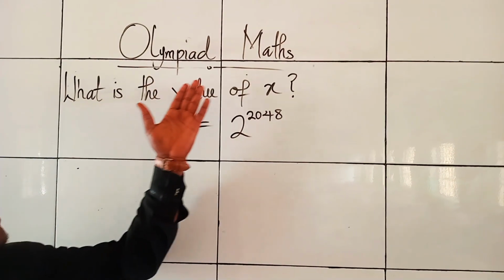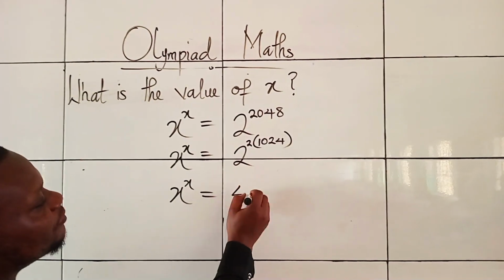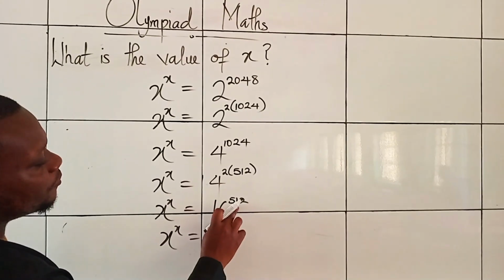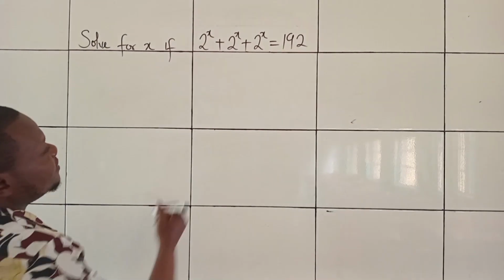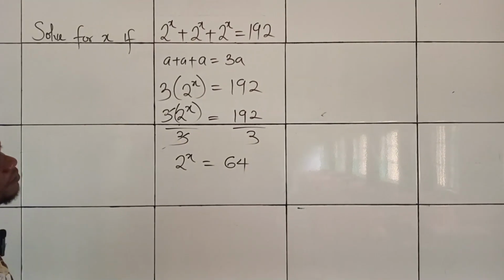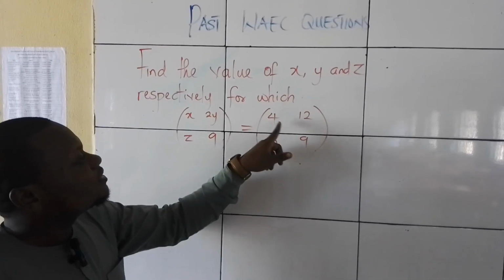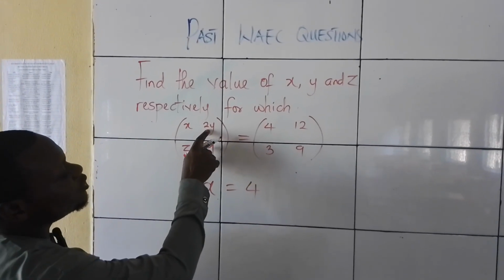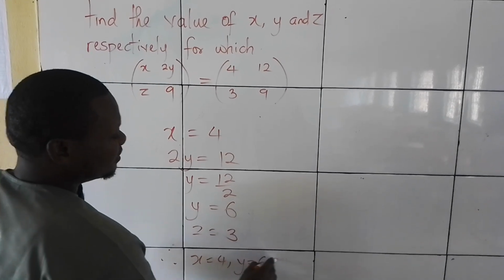In this video I solved series of questions on WAEC, JAMB and OLYMPIAD MATHS PROBLEM